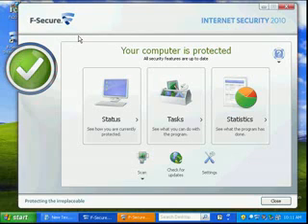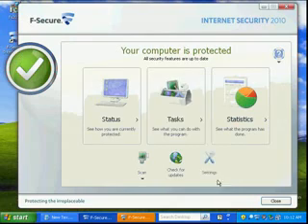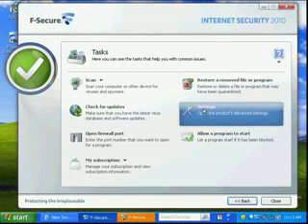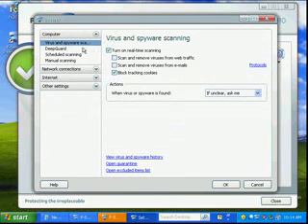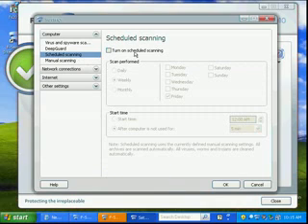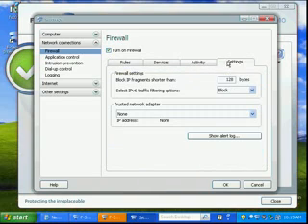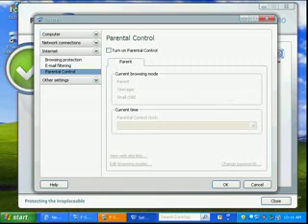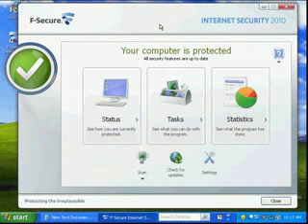F-Secure Internet Security Review Part 2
Part 2 focus mostly on introduction to the interface for F-Secure Internet Security 2010